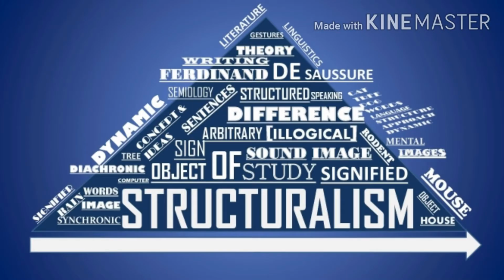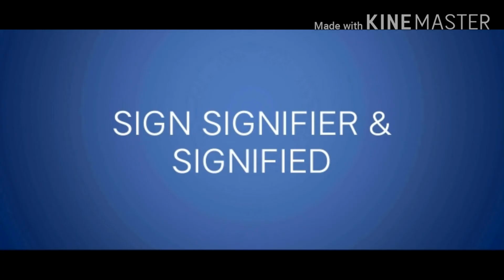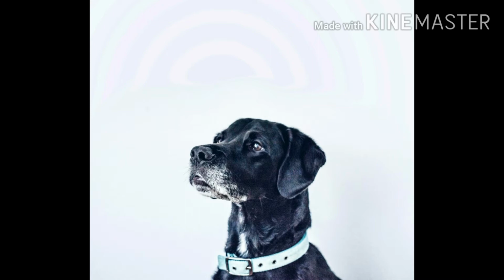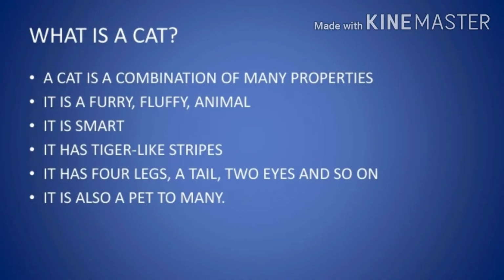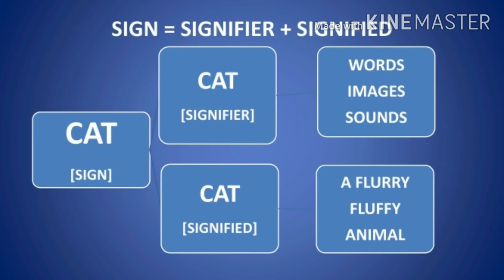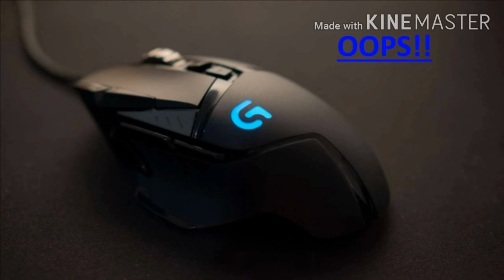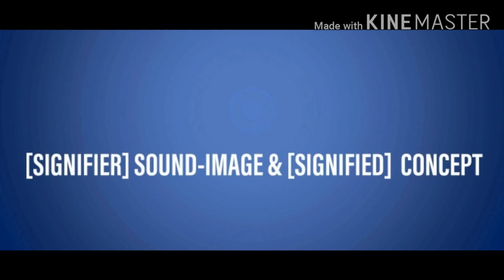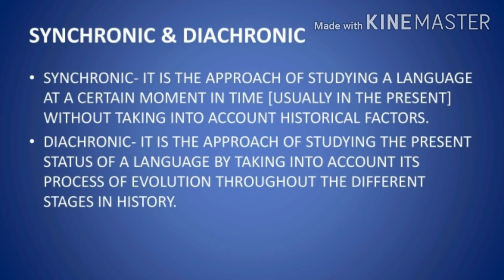Structuralism-Sign Signifier and Signified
Sign Signifier and signified, the interconnected and dynamic units of semilogy. This is a lecture video it gives a simplified explanation of what is sign Signifier and signified. Students of literature will find it easy to understand since I have provided easy everyday examples to illustrate the points.